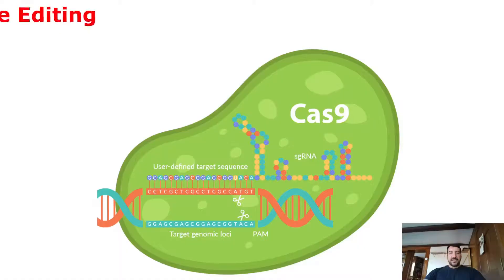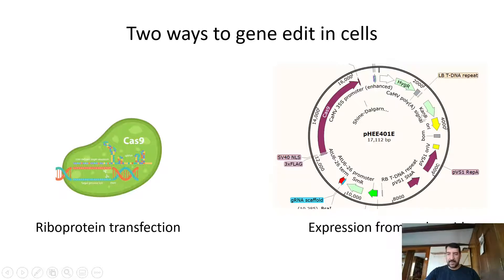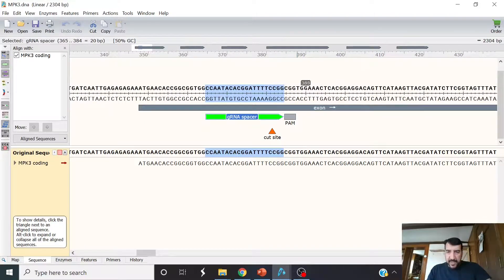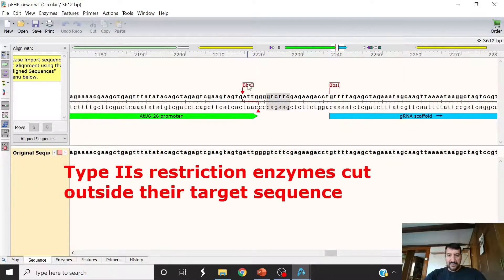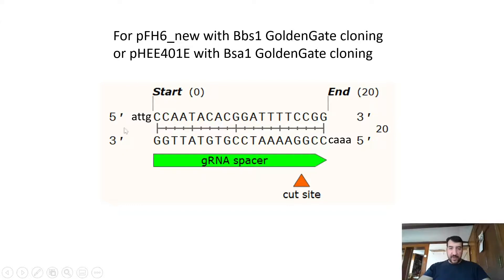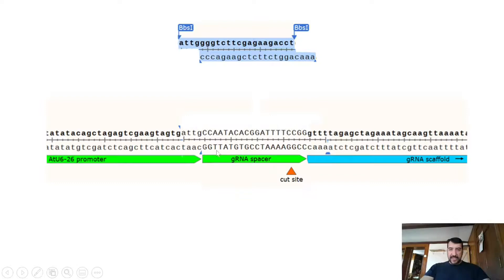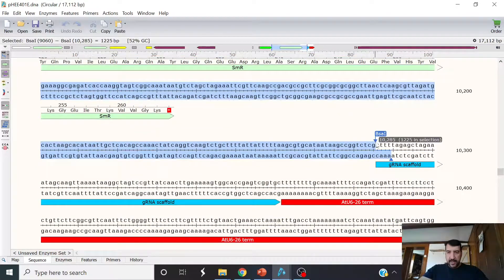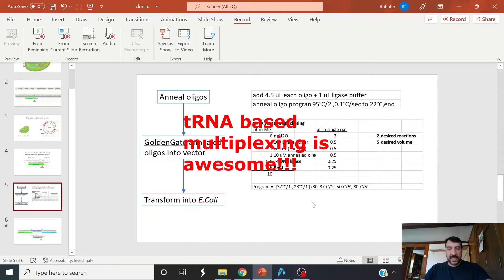Easy CRISPR/Cas9 gRNA plasmid cloning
CRISPR/Cas9 plasmid construction can be so easy and does not require numerous steps and gel purification to get 100% efficiency. Oligo annealing cloning uses the GoldenGate method of cloning.